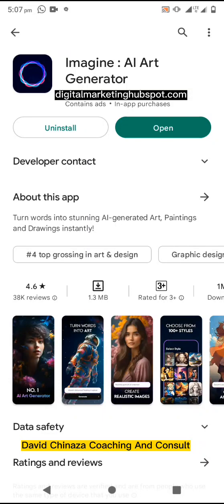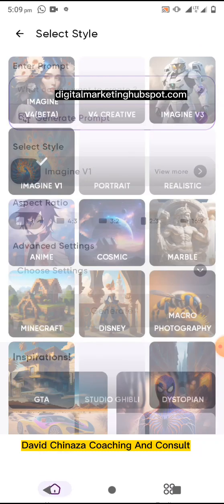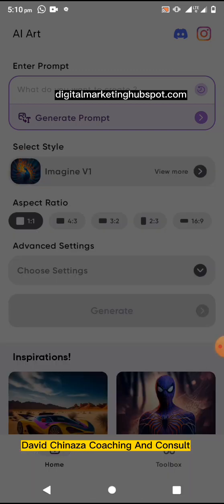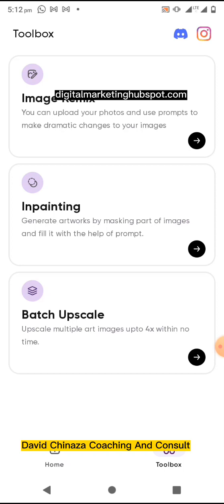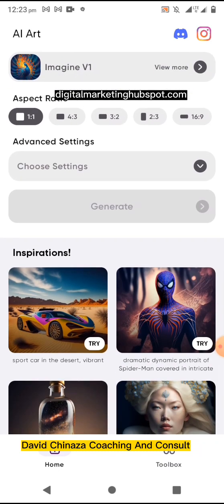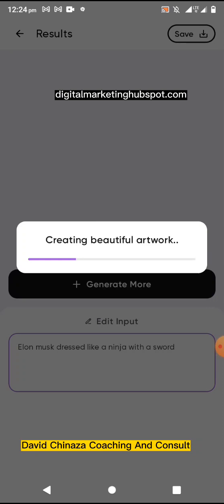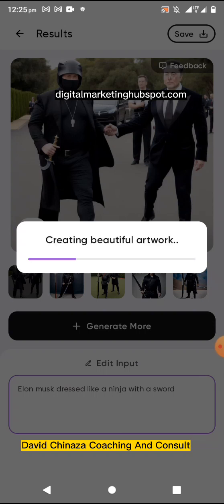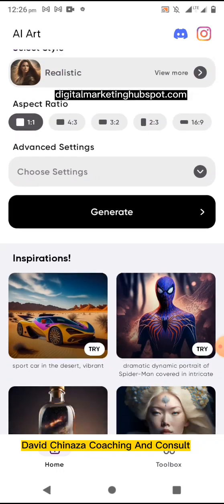How to use Imagine AI app to turn text to image and arts